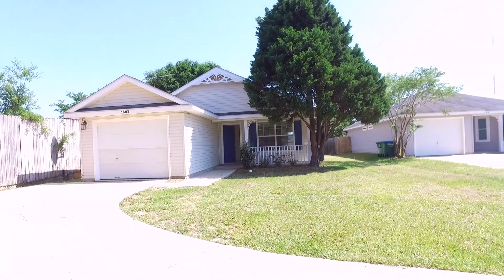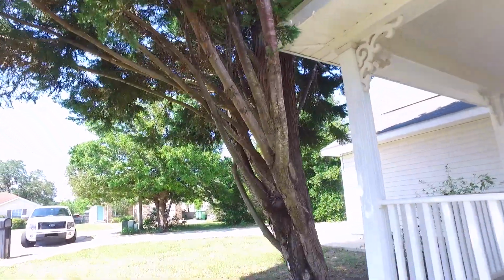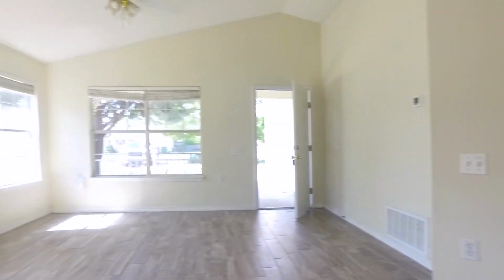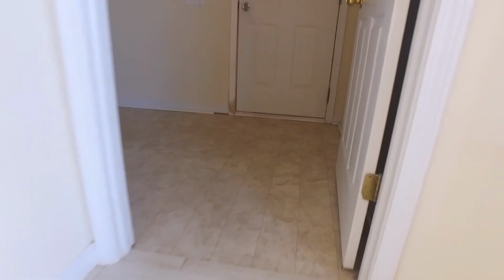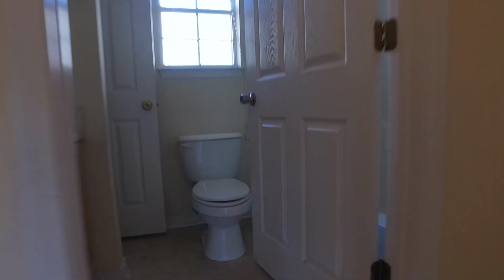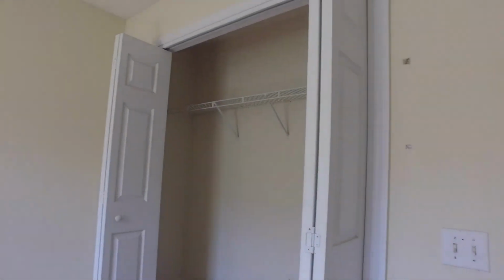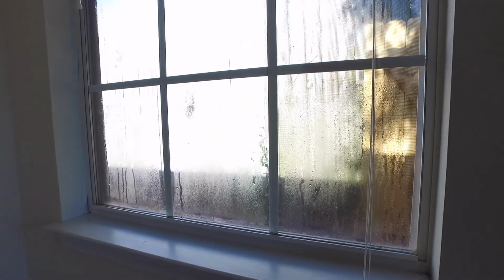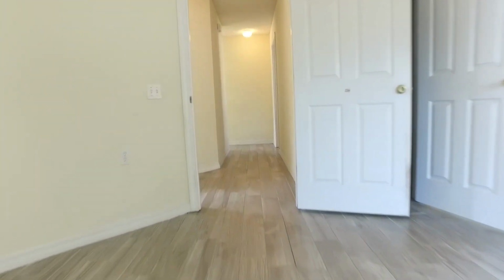Bank Owned Foreclosure needs cosmetic repairs in Gulf Breeze Florida 32563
Cosmetic repairs needed!!!

Incredible opportunity to live in Gulf Breeze 32563 for under $150k.  This cottage style home has some great features and amenities but still needs some cosmetic repairs to bring it up to full market value.  Some of the positives include cul-de-sac neighborhood location with sidewalks, all low maintenance vinyl siding, new HVAC unit in 2018, upgraded tile flooring in the main living area, stainless appliances, textured finish countertops, one car attached garage, inside laundry room and a fenced back yard.  So what does it need? All new interior paint, possibly new carpet in two of the bedrooms, a thorough cleaning especially the tile grout, some windows have broken seals, and depending on your overall goal with the property possibly updating the bathroom vanities and countertops.  This seller will NOT entertain any offers for the first 10 days on the market. But don't wait too long.

Call today for a tour and learn how to buy these type properties successfully.